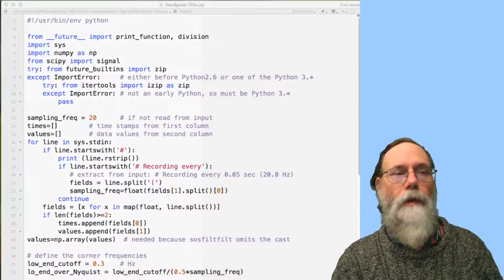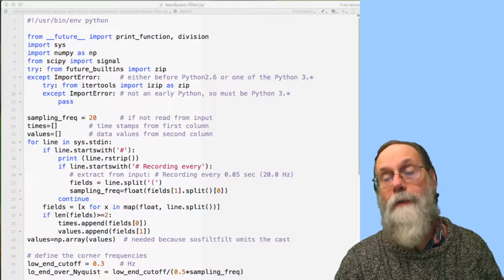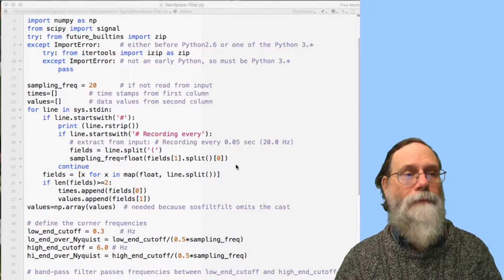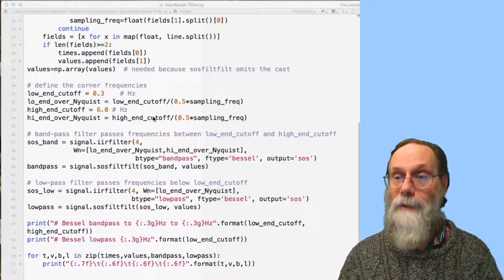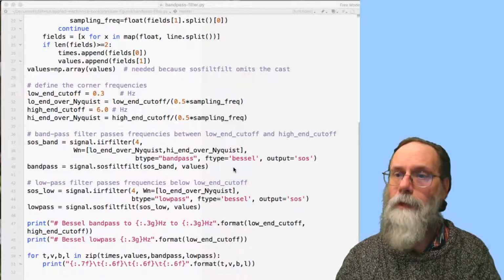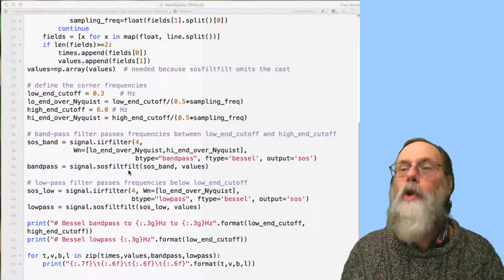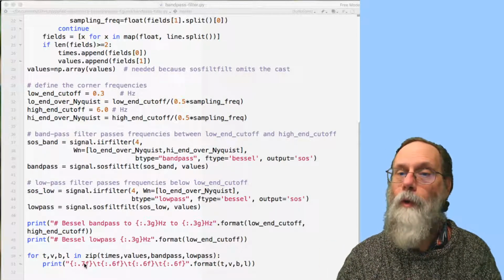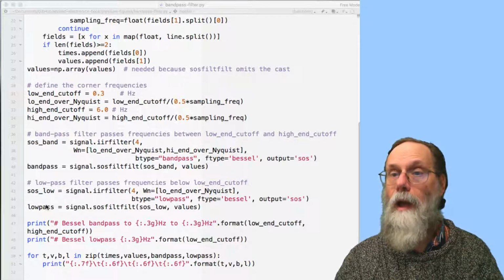bandpass-filter.py Figure 20.7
This video explains how the bandpass-filter.py script works.
The script is provided in Figure 20.7 of Applied Analog Electronics